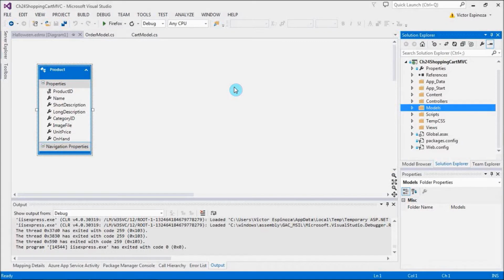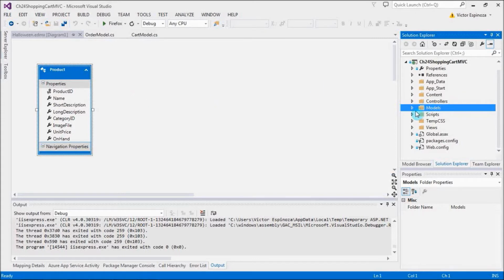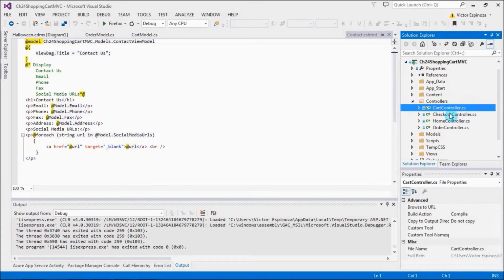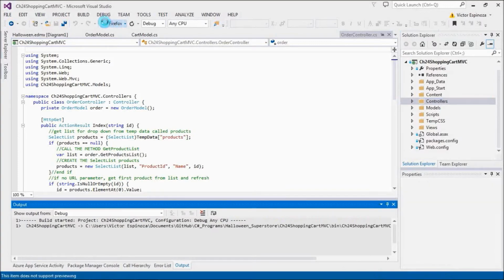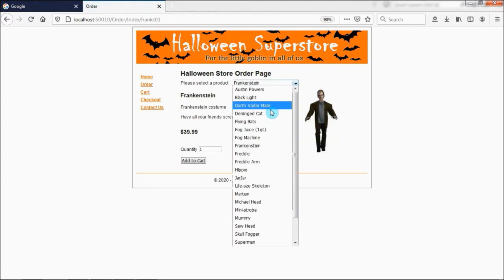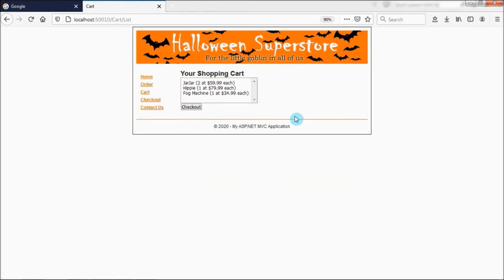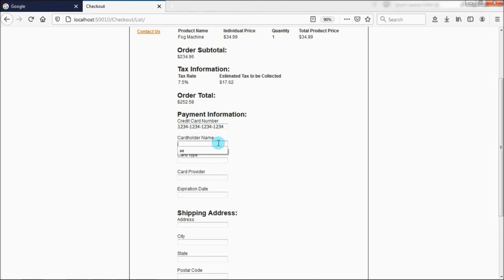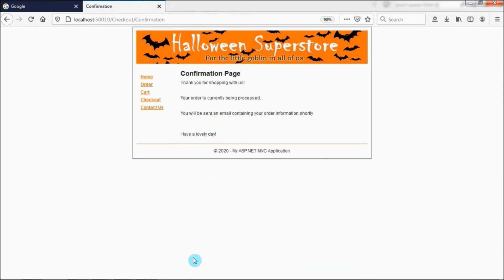C# Halloween Superstore Demo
Here is a demo for a Halloween Superstore that I created using C# while in college.

Timestamps:
0:00 Project Overview
0:35 Entity Framework
1:12 Models Overiew
1:35 Views Overview
1:58 Controller Overview
2:18 Miscellaneous Files
3:04 Live Demo
3:12 Localhost Connection
3:32 Ordering Items
3:52 Dynamically Updating Views
4:16 Accessing The Shopping Cart
5:03 Checking Out
5:31 Credit Card / Shipping Input Validation
7:03 Completing The Order